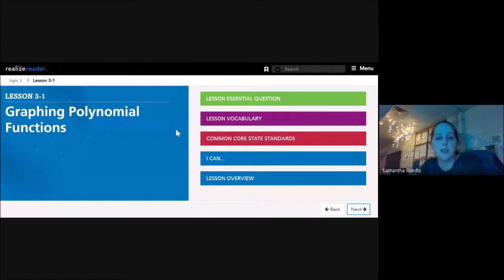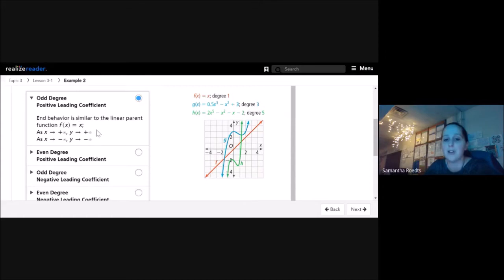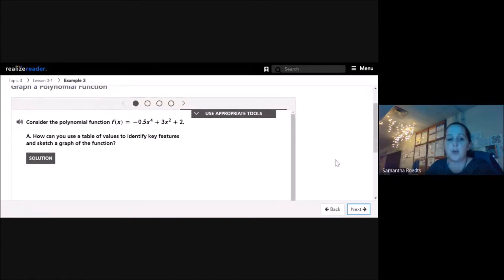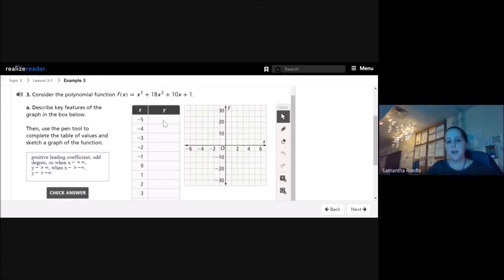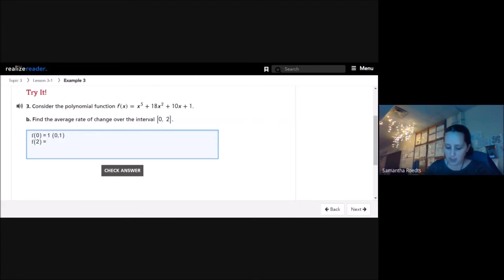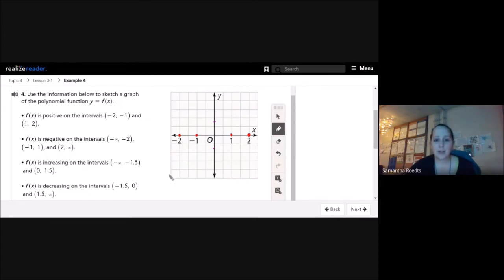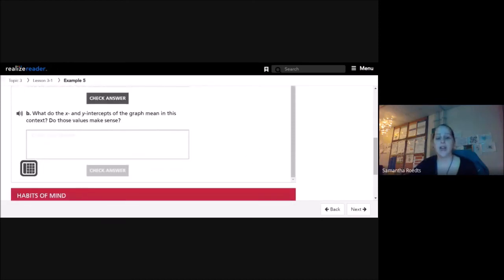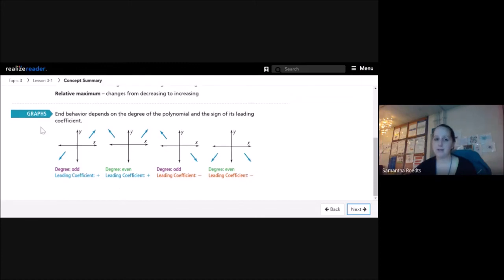Algebra II A Unit 3 Lesson 1